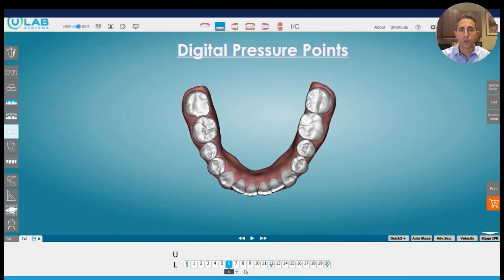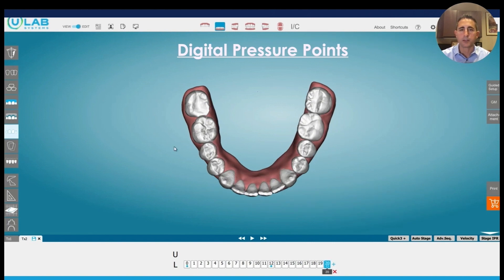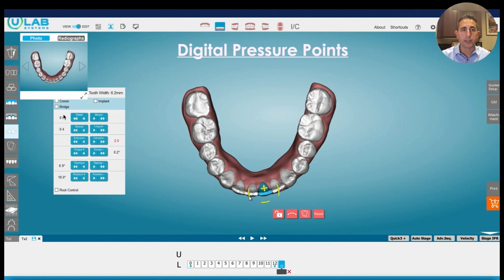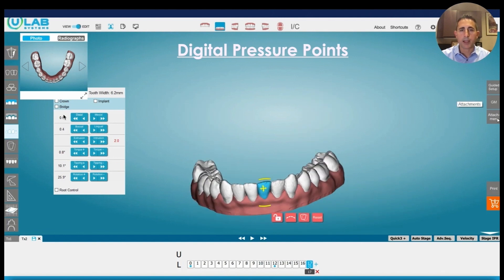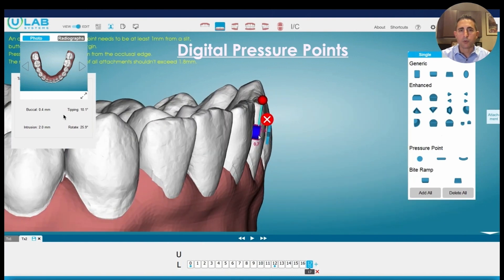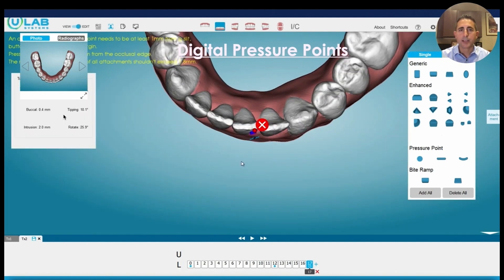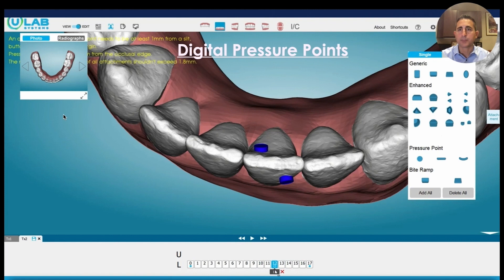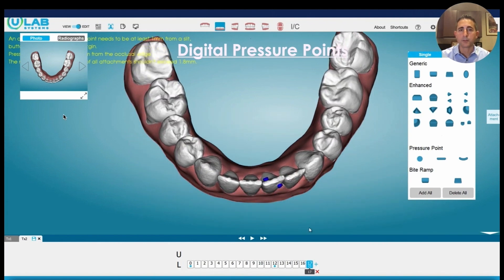Webinar Clips: Digital Pressure Points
The opinions expressed in this presentation and on the following slides are solely those of the presenter and not necessarily those of uLab Systems, Inc. (uLab). uLab does not guarantee the accuracy of reliability of the information provided herein.

As orthodontists enjoy greater control over clear aligner treatment plans, staging has emerged as a critical factor. In this webinar, Dr. Manuele will describe the advantages of strategically staging a case to make difficult movements more predictable, limit refinements, and use the fewest aligners. He will share cases, his experience with what works and what does not, and how he performs chair-side refinements. This often-requested topic is best suited for those with a working knowledge of uDesign®.

After this webinar participants will understand:

- The importance of proper staging
- How to create effective stages
- Common missteps and how to avoid them